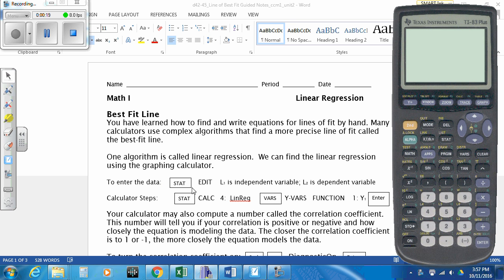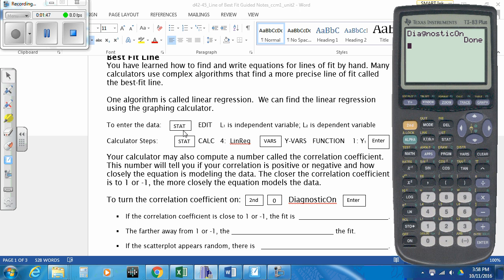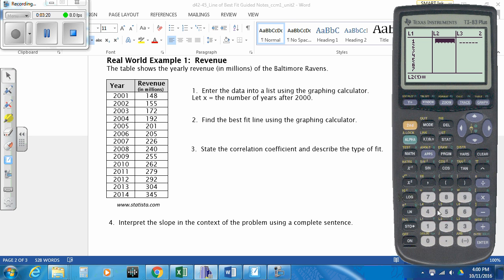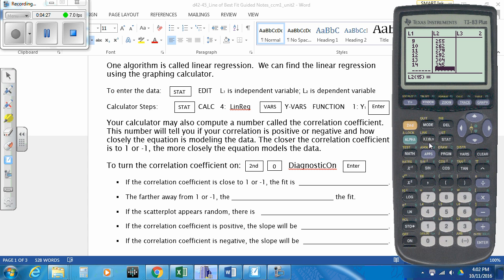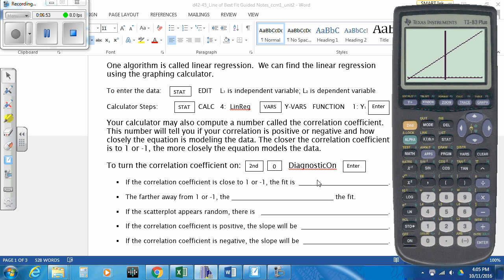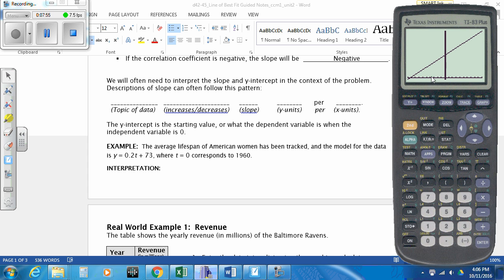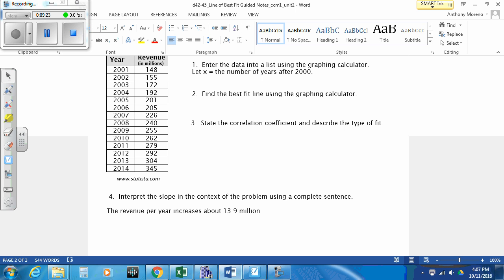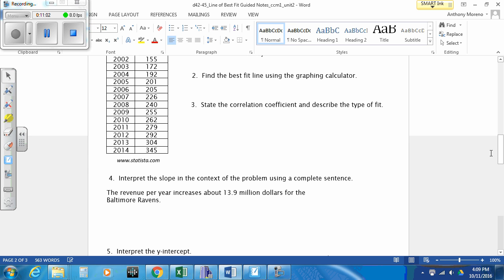Linear regression Worksheet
This is a walkthough the work sheet I should in the first Linear Regression video. It helps you understand step by step how to use the calculator and what is the important information you get from Linear regression application.